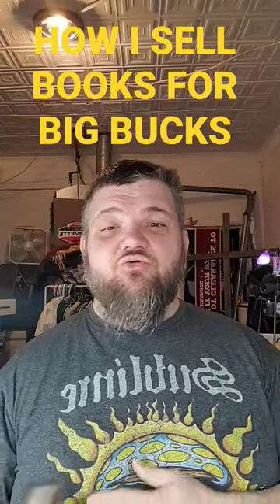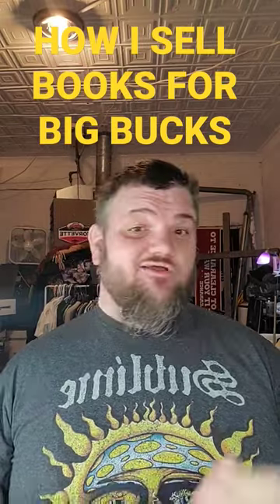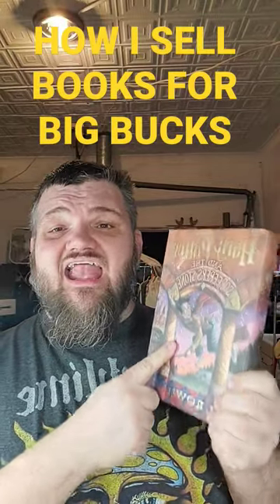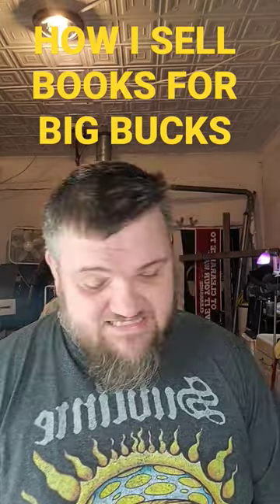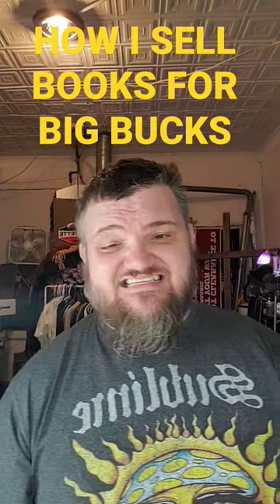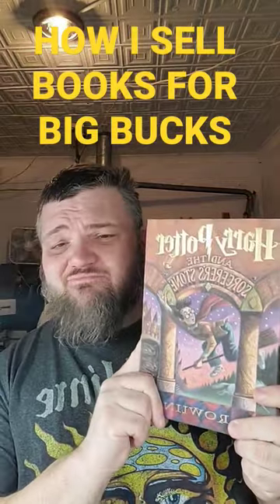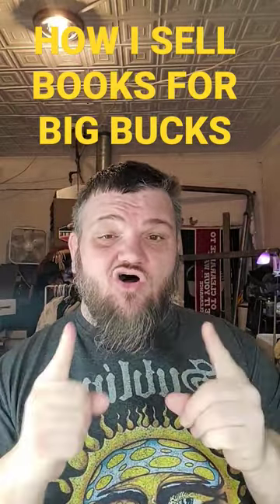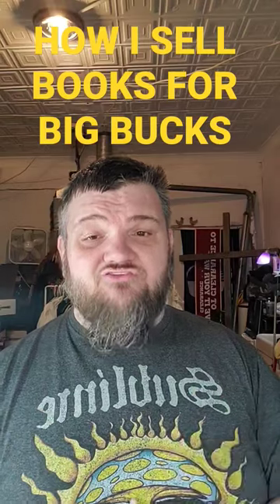How I Sell Books For Big Bucks!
Some books sell horribly by themselves but you might be able to do this little trick to make more money on eBay!